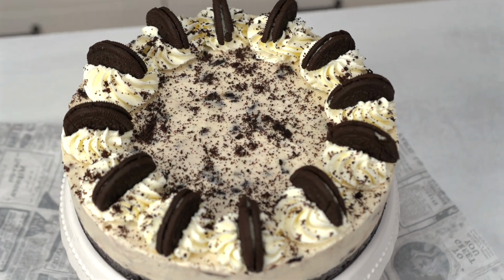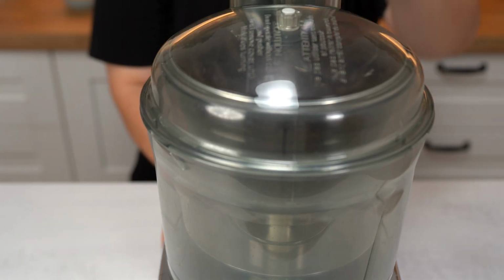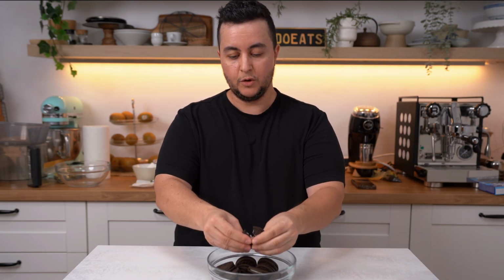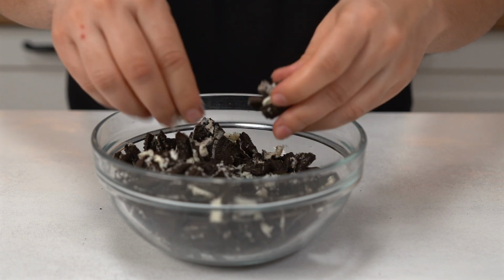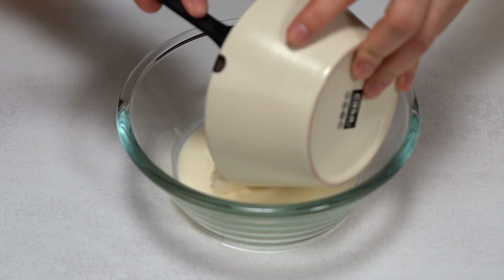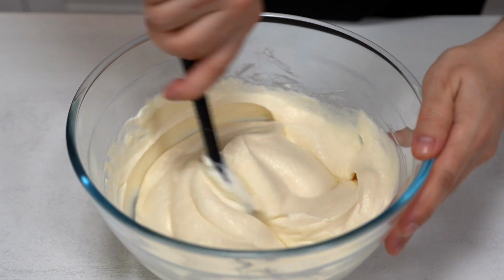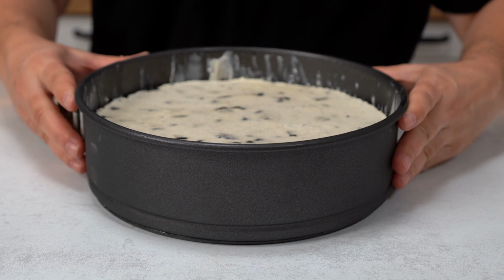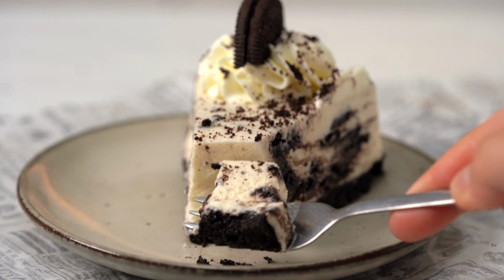Super Easy Oreo Cheesecake, No Oven Needed! And No Gelatin!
Craving something sweet and indulgent? This no-bake Oreo cheesecake is the perfect treat. The best part is that we updated the recipe according to popular demand, and no gelatin is required! In this video, I'll guide you through making this rich and creamy dessert with a crunchy Oreo crust. It’s quick, easy, and absolutely delicious!

GEAR:
Kitchen tools I love to use